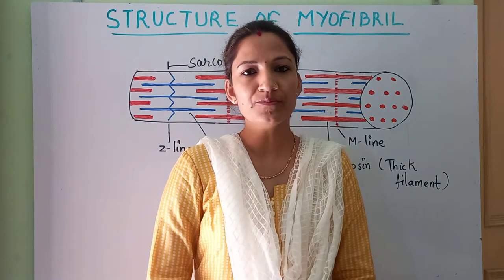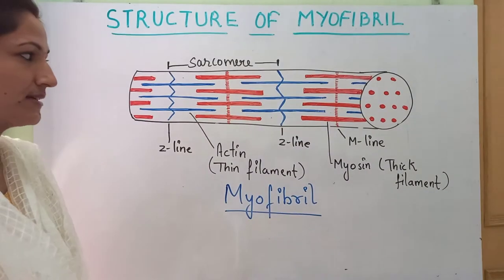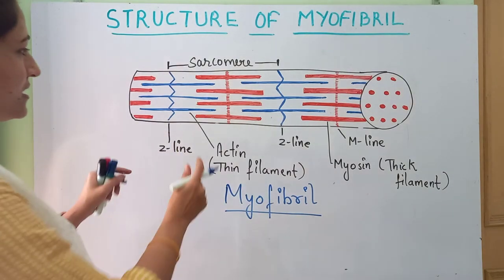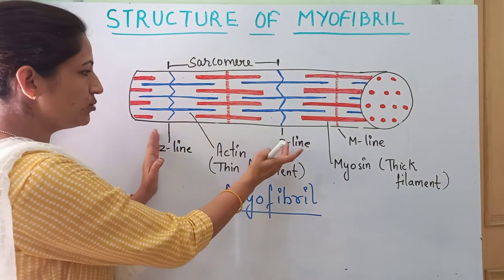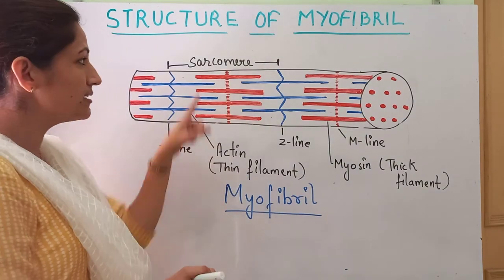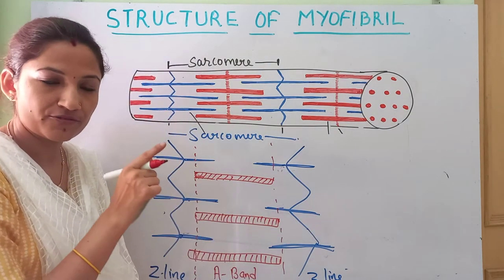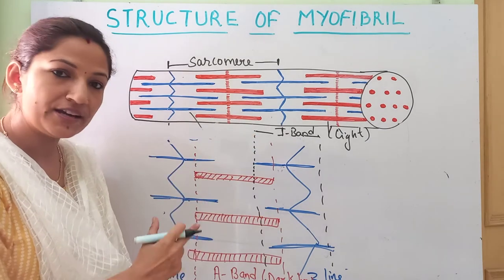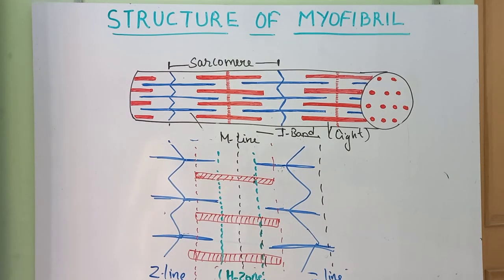STRUCTURE OF MYOFIBRIL : A BAND , I BAND, SARCOMERE (CLASS XI NCERT / NEET)